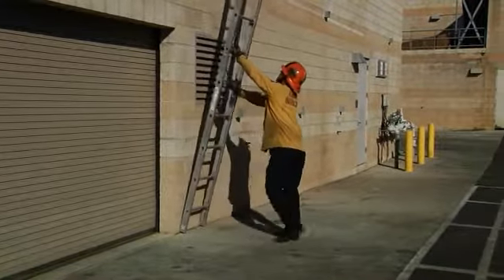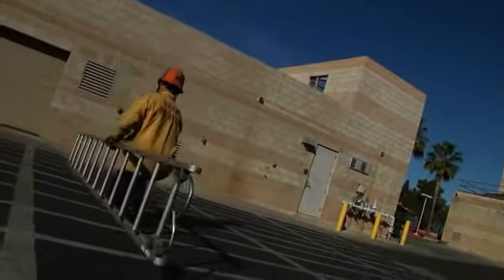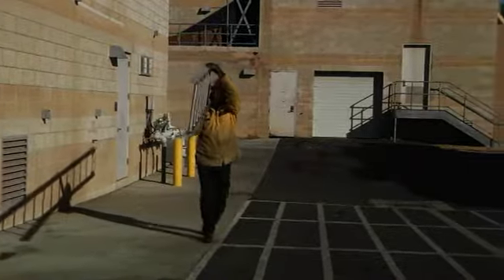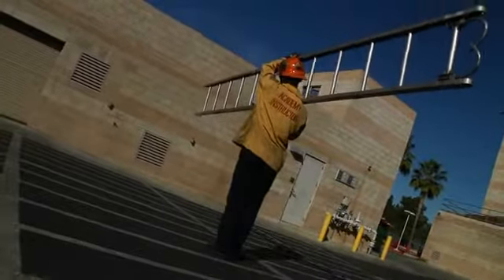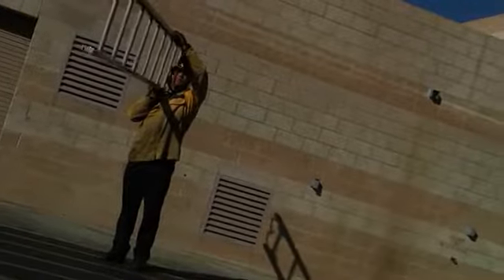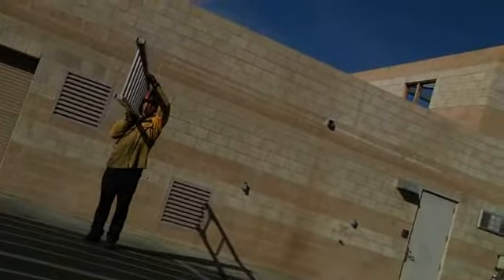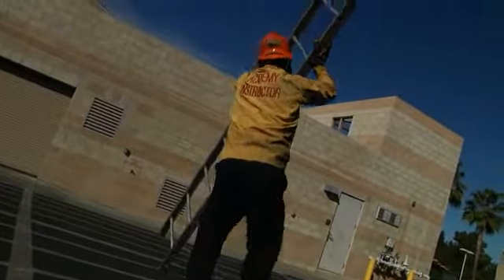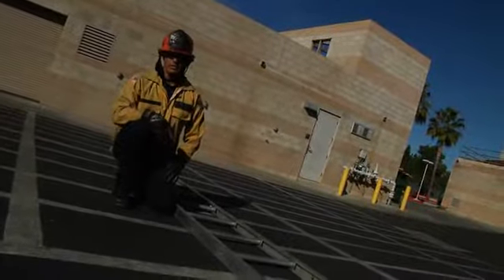One Person Straight Ladder Bedding Techniques